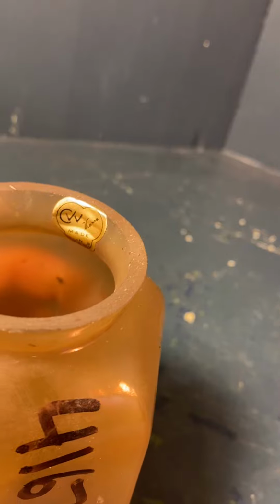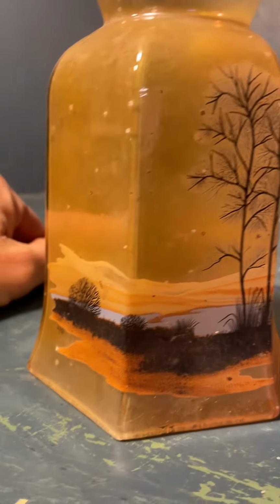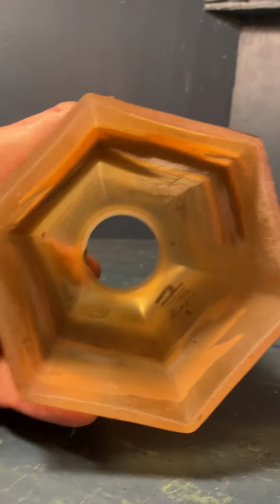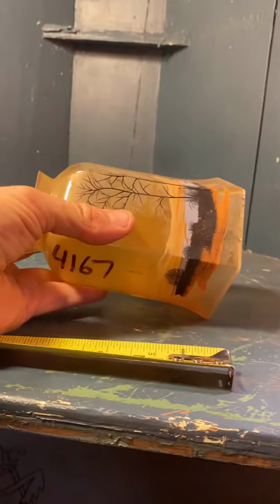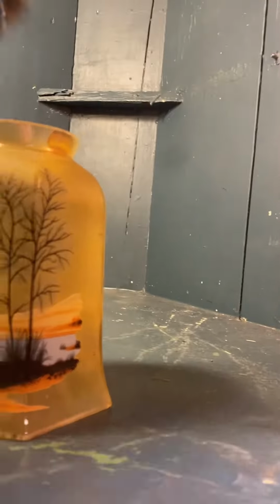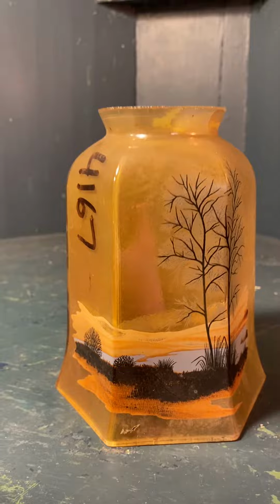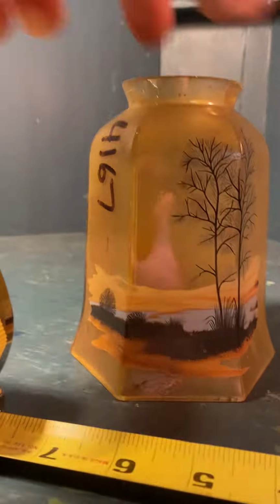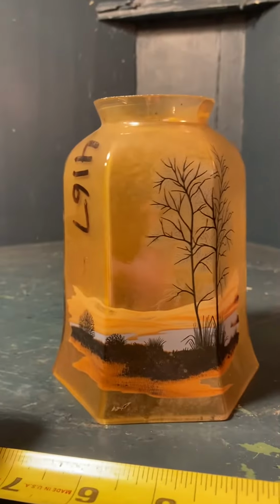French FFFFFRIGGIN’ ART GLASS